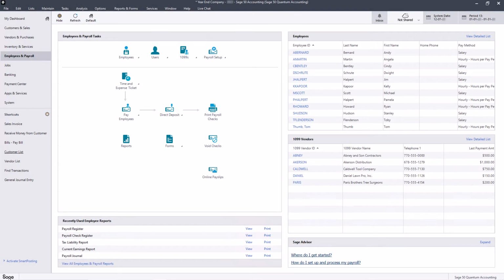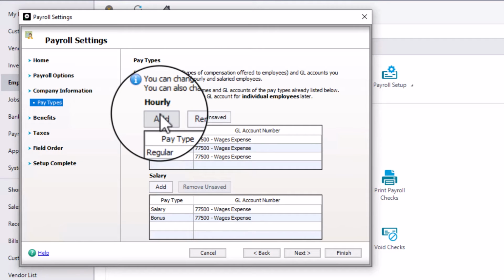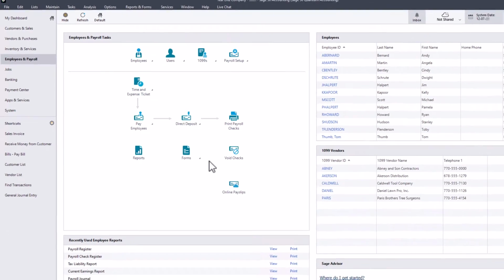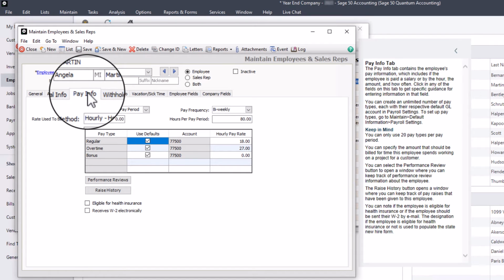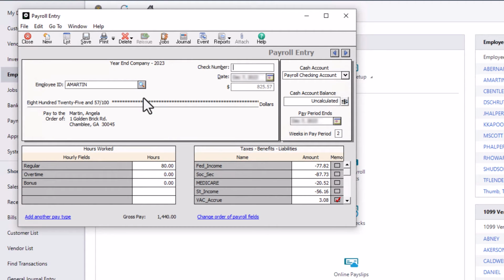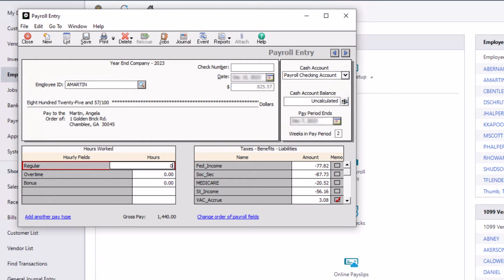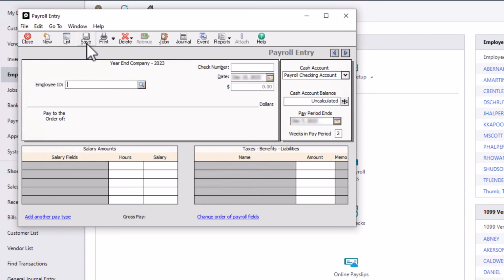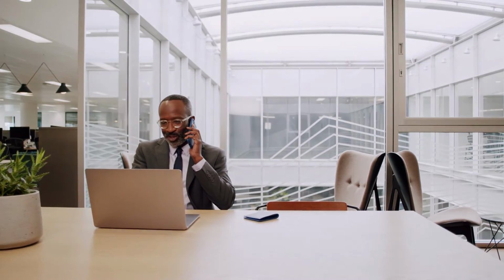Sage 50 US - Paying a Bonus using an Hourly Pay Type Field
This video demonstrates how to use an hourly Pay Type field to pay lump-sum earnings to hourly employees.